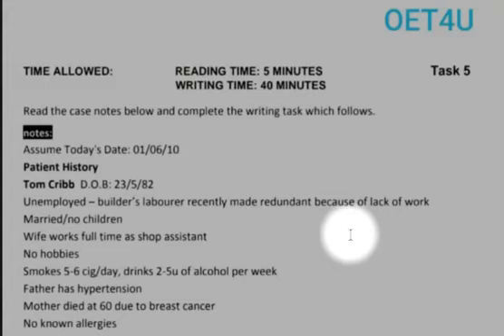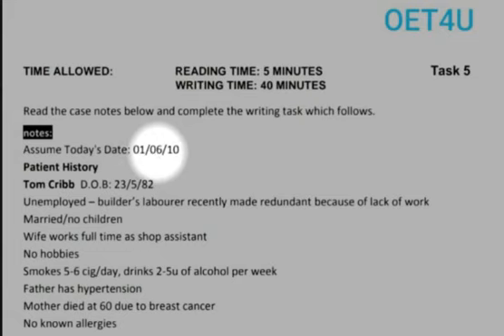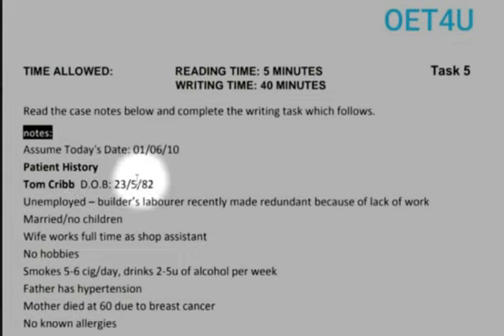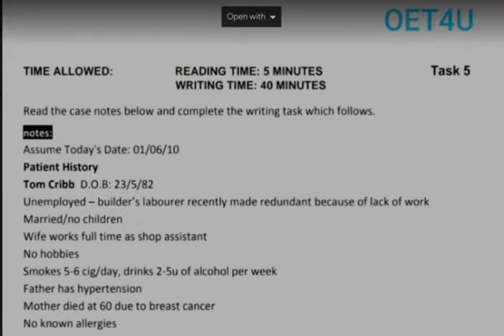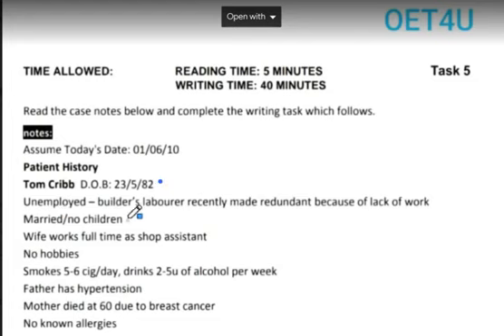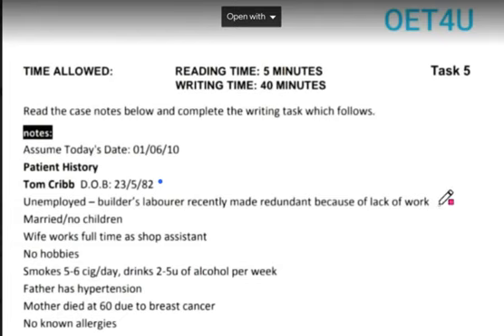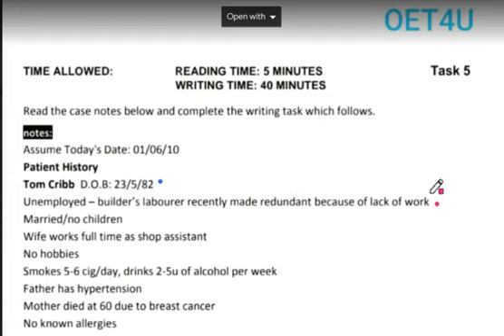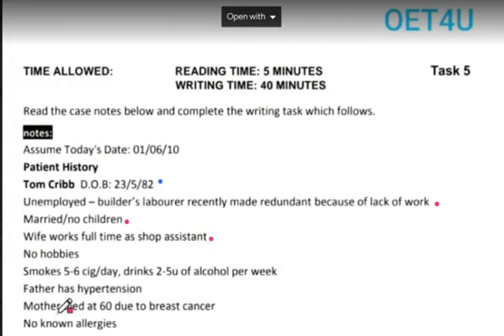HOW TO CLASSIFY INFORMATION? PART 2